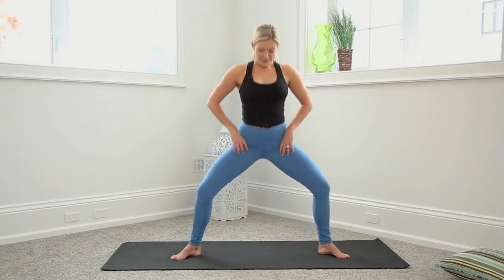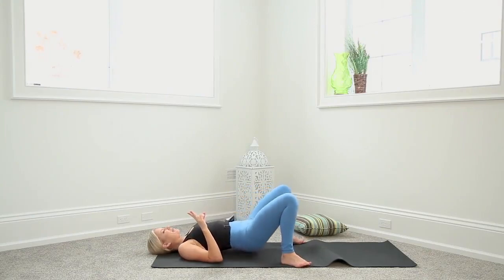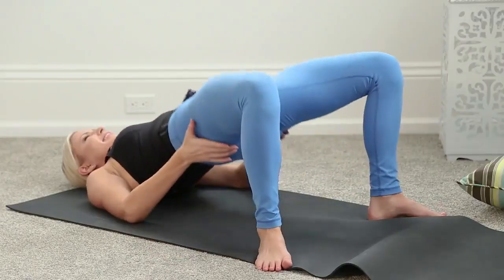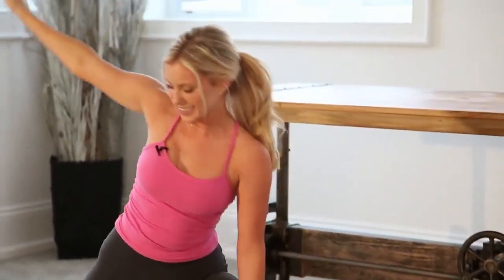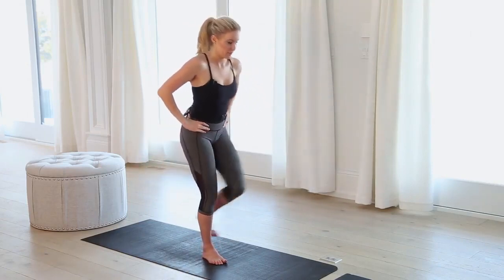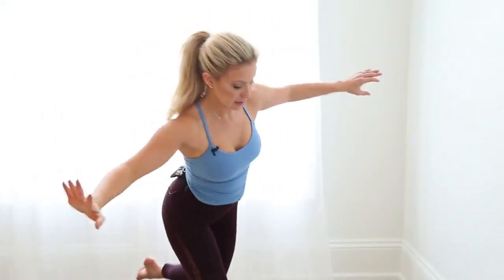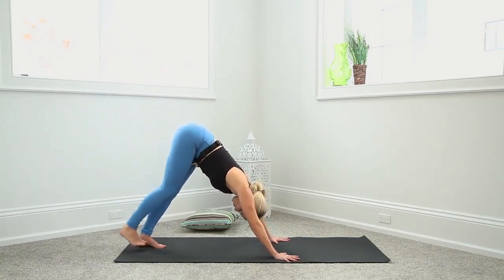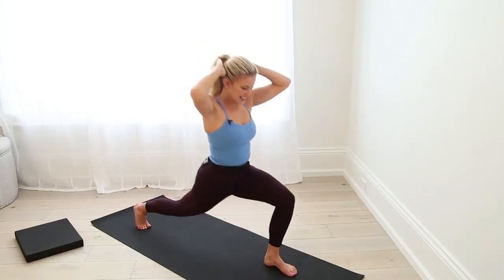Shape, Lift & Tighten Your Booty!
7 Yoga Poses For A Perky Booty 💥

You definitely want to add these top 7 poses to your list if you are looking to build a perky bum!

Here's our line up. be sure to get both sides completed when called for:
🍑 Goddess Squat
🍑 Bridge Pose
🍑 Warrior 2 Lunges
🍑 Warrior 3 Pull Through
🍑 Kundalini Kick Back
🍑 Down Dog Back Kick
🍑 Crescent Lunge

If perky is your thing. you will want this challenge. I'll guide you through exactly which exercises to do, in which order, how many reps, everything you need to properly target and activate all 3 muscles of the glutes!! I've done all the research for you, all you need to do now is tap play and follow along!

The YogaBURN Booty Challenge is designed to help you Shape, Lift, & Tighten your BUM!

to try this 15 Minutes Calorie Burning and Booty Blasting Routine right from the comfort of your own home!